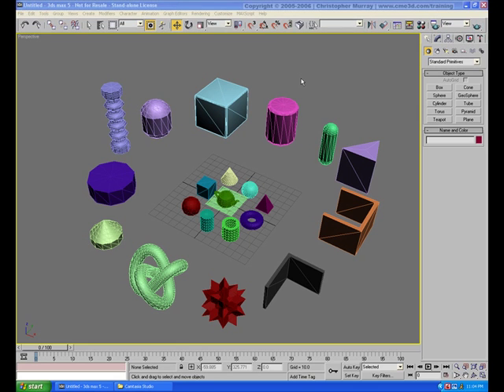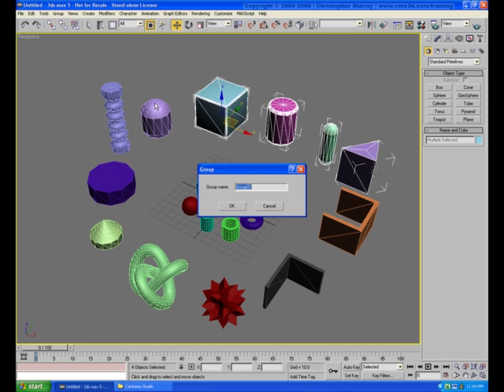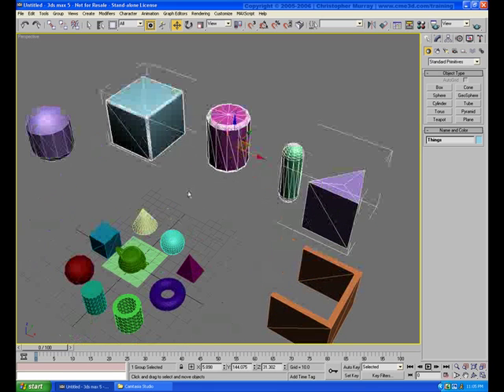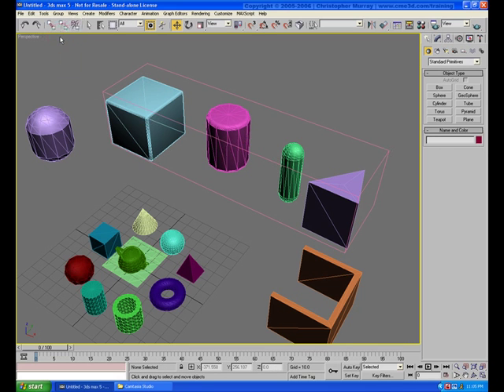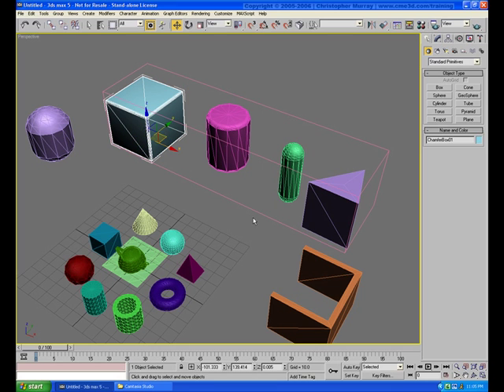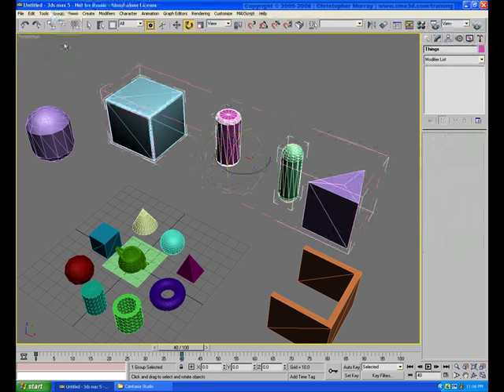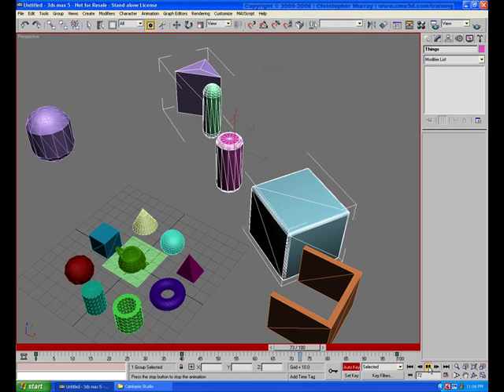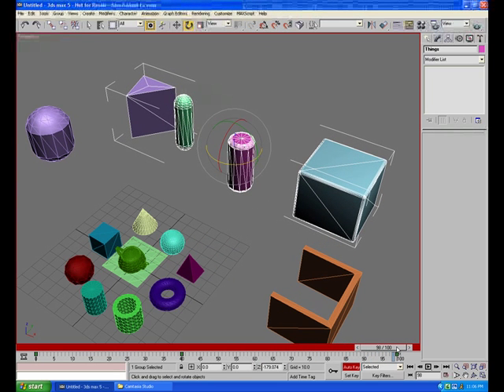3ds max tutorial: Using Groups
This is a tutorial about using groupsand applies for all versions of 3ds max.